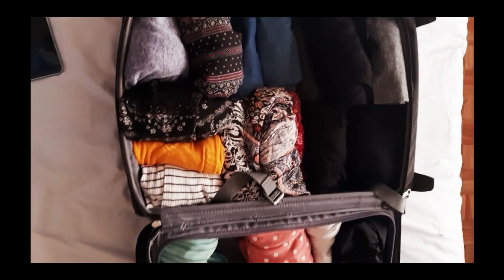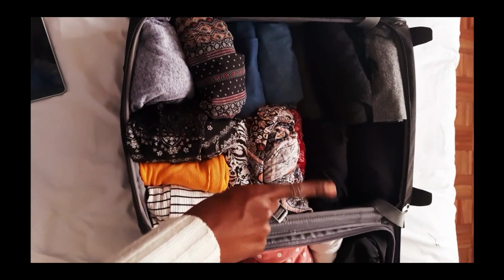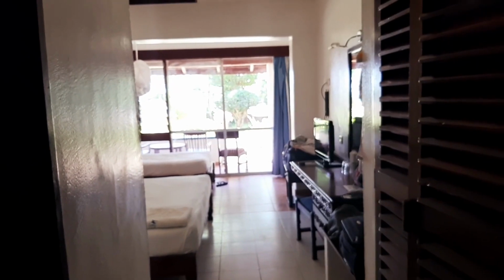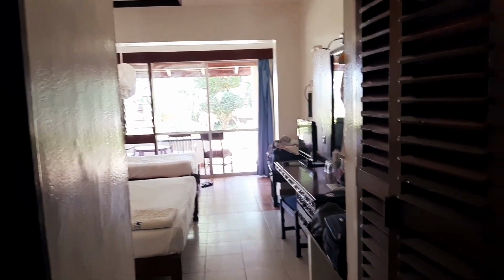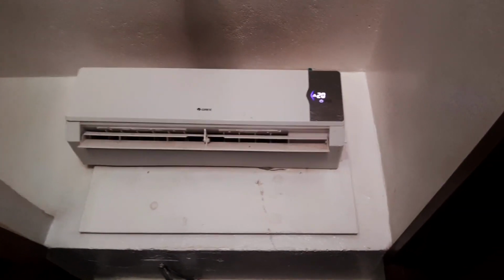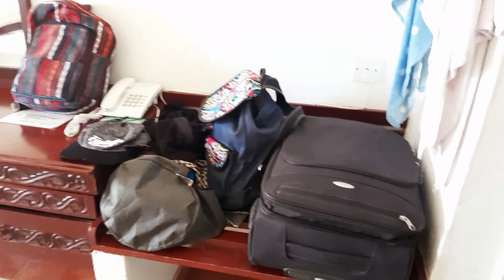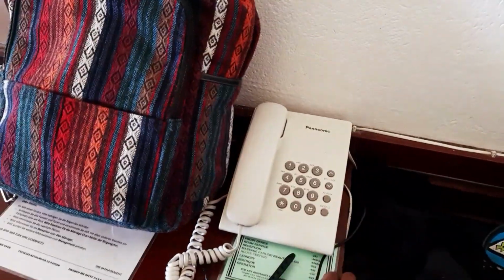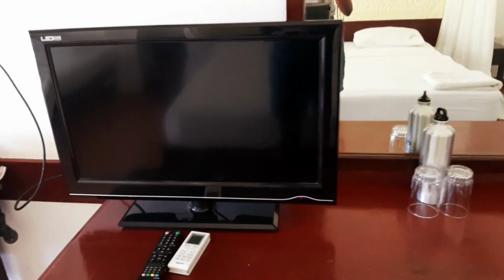FAMILY VACATION|| MOMBASA TRAVEL VLOG|| FIRST TIME TRYING OCTOPUS?? ft A RUDE MONKEY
We went for a family vacation to Mombasa for five days last year. We stayed at Reef hotel in Nyali and got to enjoy the coastal scenery, made a visit to Gedi ruins ,fed monkeys and tried octopus meat. I hope you enjoy watching this  video. Since miss rona won't leave lets have a virtual vacay.😉 Watch in 1080p.

🦋 Isaiah 26:4